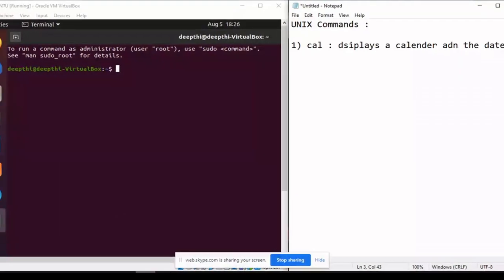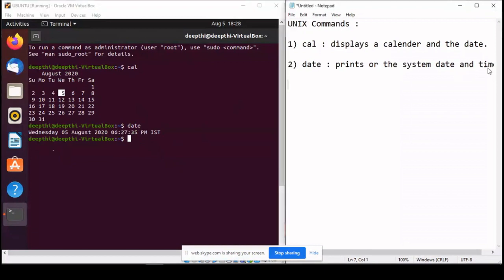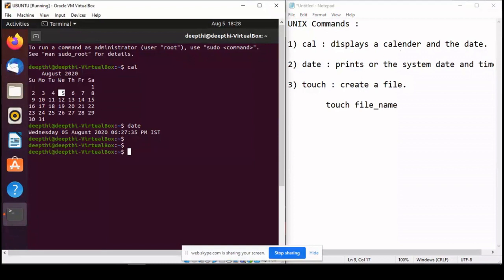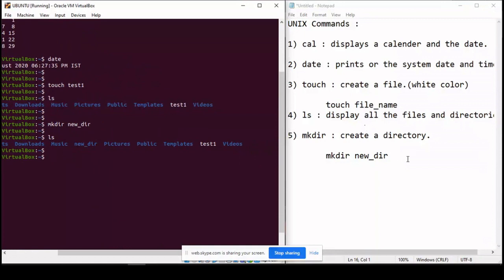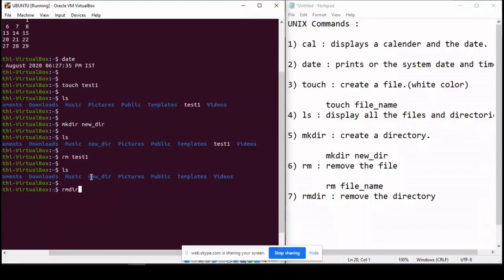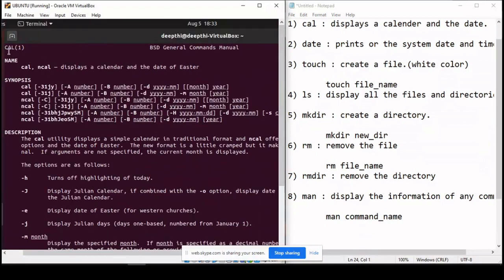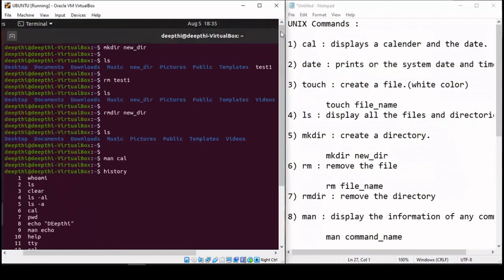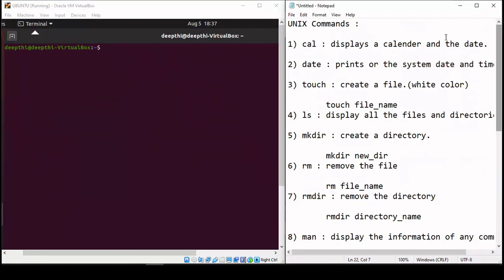1. Basic Commands of Unix/Linux for beginners | Top 10 Commands in Linux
Here You will find everything you want to study in UNIX/LINUX and Operating System.

This video is for absolute beginners that explains the 10 basic Linux commands with examples.
Here is the list of commands with the definition you will learn in this tutorial.For this tutorial, we are using UBUNTU VIRTUAL BOX.